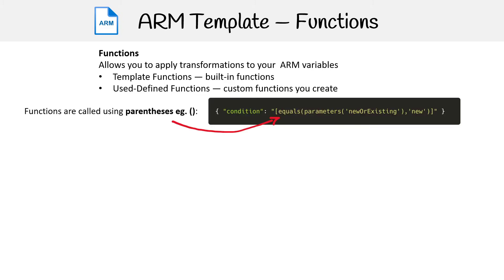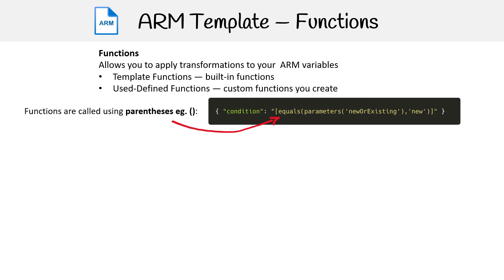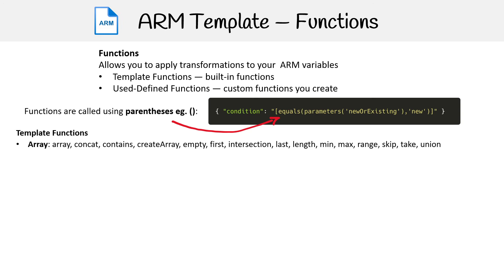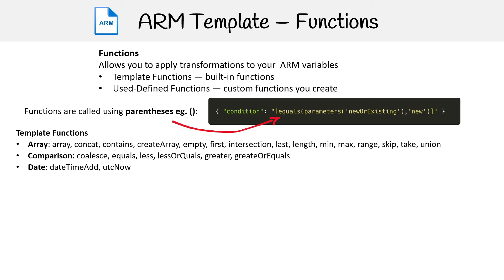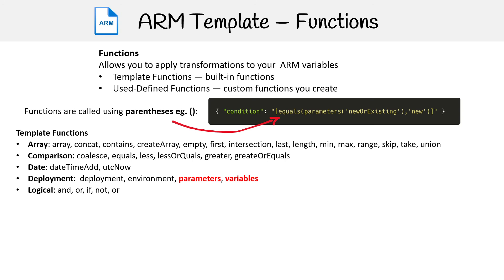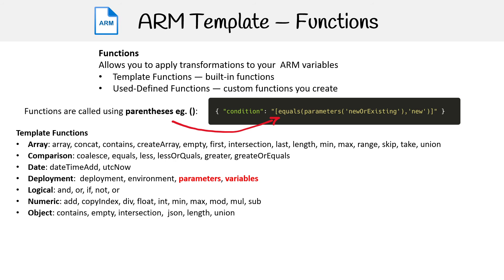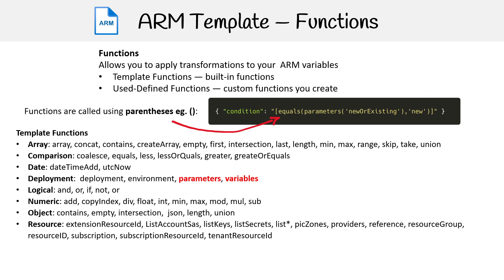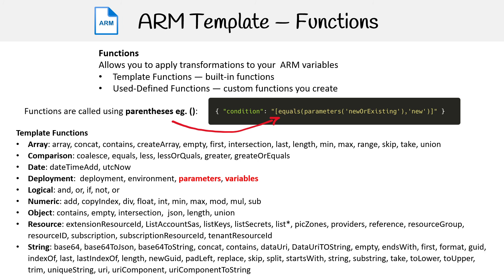ARM Template Functions Overview - Azure Associate Course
Explore the various built-in functions available in ARM Templates, including string, array, and deployment functions to simplify template logic and configuration.